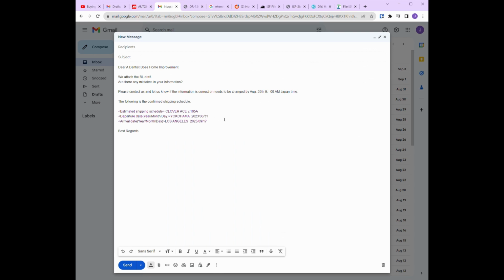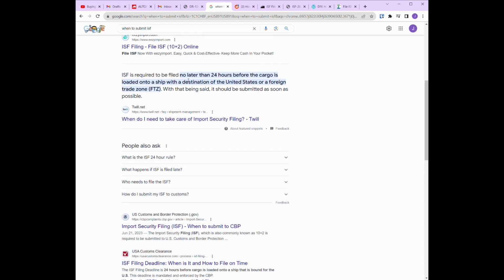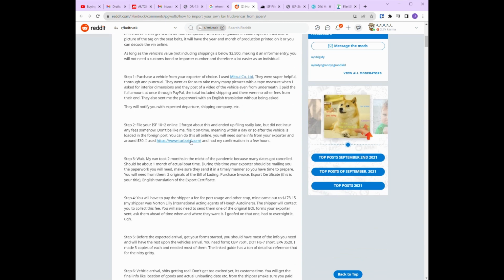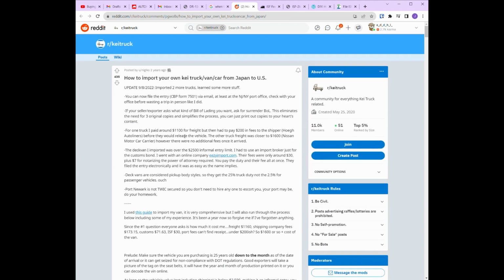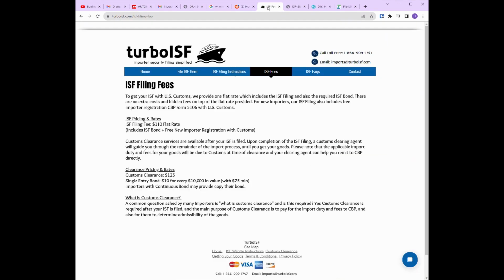Buying Kei Truck As California Resident Part 4: Filling Out ISF 10+2 (Importer Security Filing)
Hi YouTube!

My day job is working as a general dentist, but I have very little experience with home improvement and diy. My hope is to make helpful videos for other beginners like myself and also to document our journey. We got the BOL (bill of lading) and now ready for file ISF 10+2. Everything went smoothly, but I should have shopped around. I could have saved $85. Thanks for reading!

Some notes about editing:  I'm still happy with the free Davinci Resolve, but did upgrade the $40 deity mic to rode wireless go 2. I tried a new mic for this voiceover and didn't notice a huge difference so I'll continue with the wireless go 2. All the music is from YouTube's free music library. Here is the song I used. I also use Canva to make all the thumbnails.

Les-ly - Mini Vandals

TIMESTAMPS
00:00 Intro
01:00 Getting BOL and Filling Out ISF
03:00 Outro